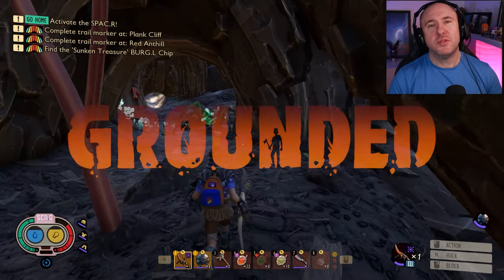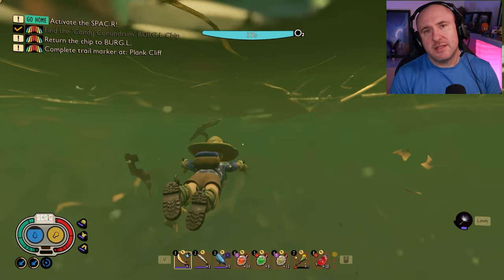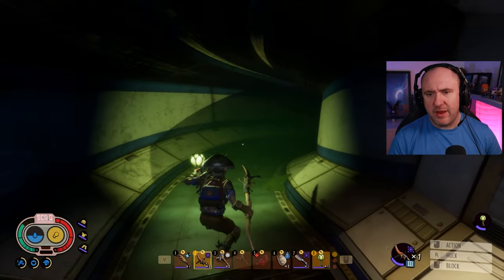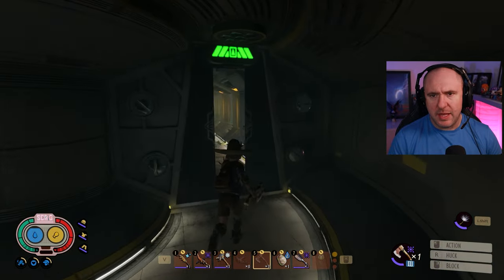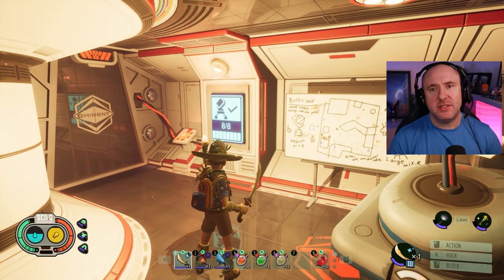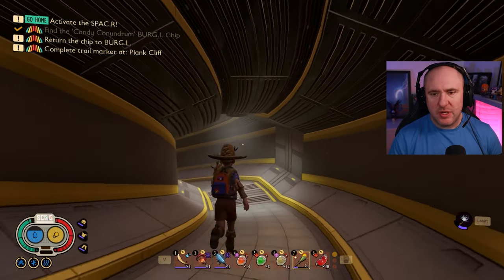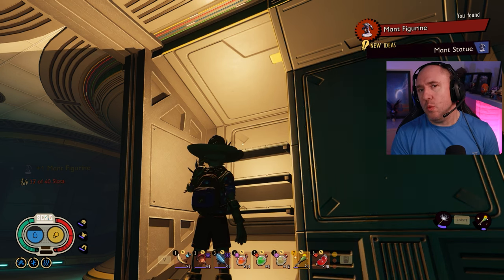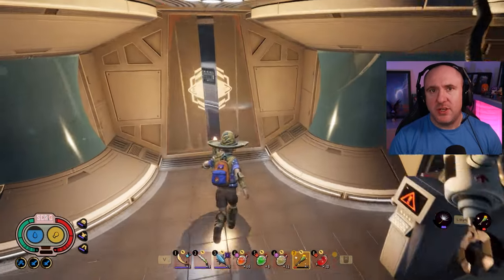Grounded All Statue Locations | Rascal Rogue Mutation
In this Grounded 1.2 Super Duper Update guide, I will show you where to find all the statues to unlock and max out the Rascal Rogue Mutation. This mutation as a chance when landing a hit on a creature that it will drop an extra item. It can be used to obtain the Speed Droplet Trinket or the Volatile Fang Trinket. It will also stack with the Sticky Fingers Trinket. The statues that I will cover in this guide are: Aphid Statue, Weevil Statue,  Koi Statue, Mant Statue, Wendell Statue, Yoked Girth Statue and the Moldorc Statue